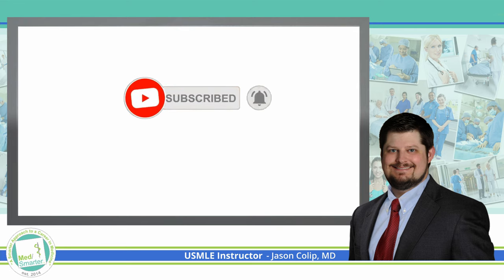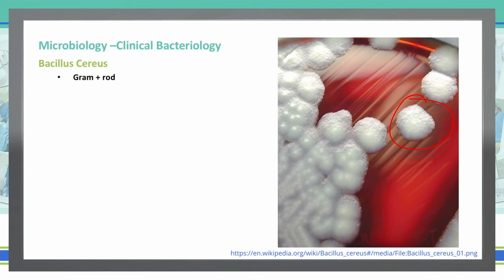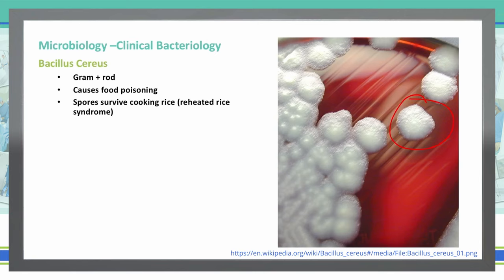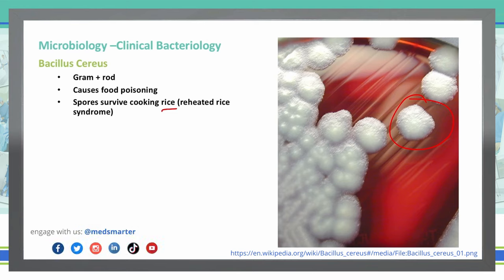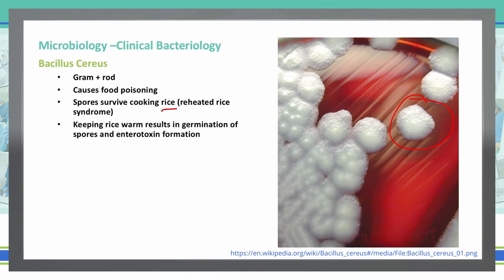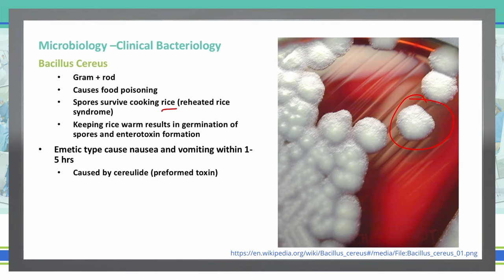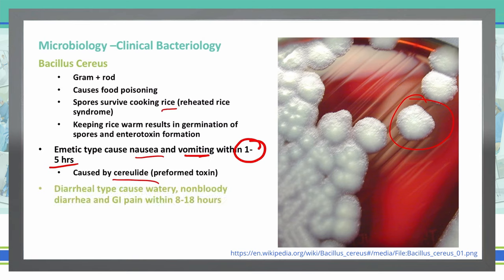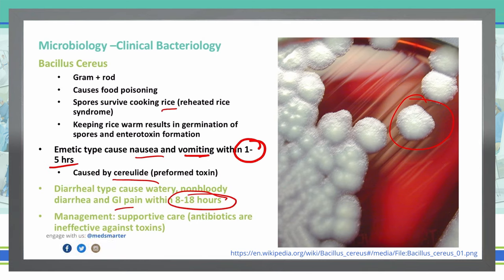USMLE Step 1 | Microbiology | Gram Positive Organisms | Part 7